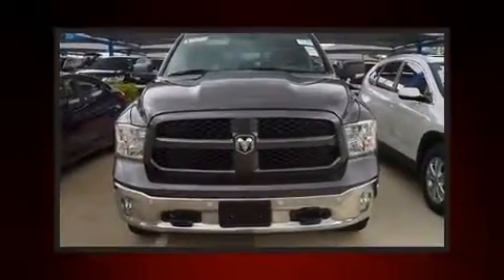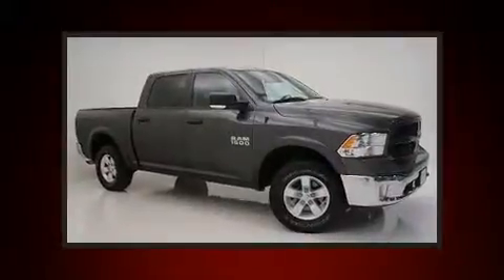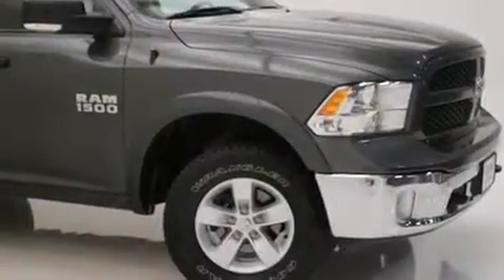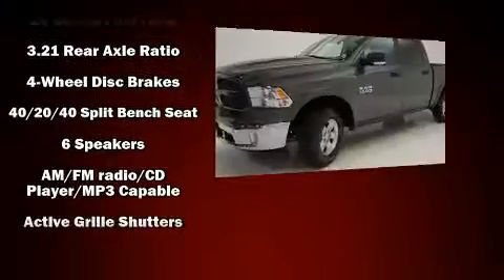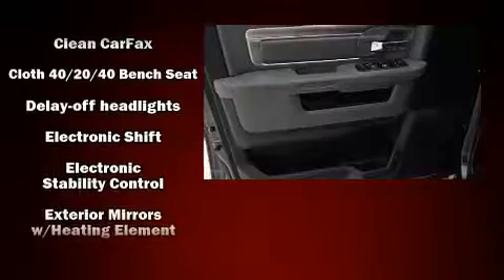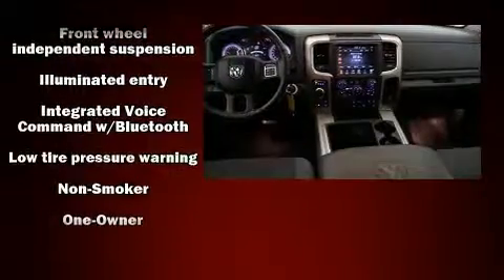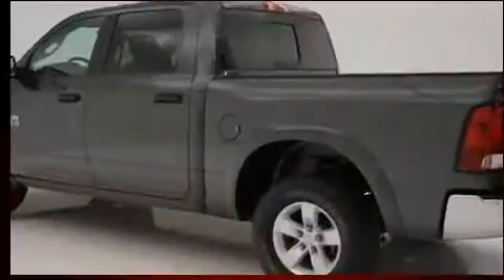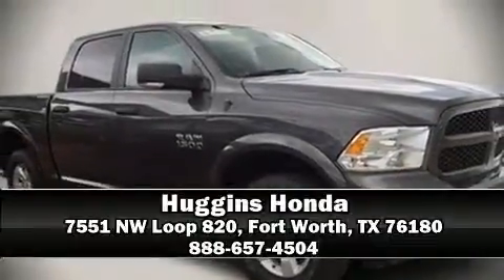2015 Ram 1500 Outdoorsman in North Richland Hills, TX 76180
Huggins Honda
7551 NE Loop 820

The 2015 Ram 1500 With fewer than 25,000 miles on the odometer, this pickup stands out from the crowd, boasting a diverse range of features and remarkable value! It's equipped with tons of terrific amenities, but it won't break your budget. Such as remote keyless entry, 1-touch window functionality, variably intermittent wipers, a rear step bumper, fully automatic headlights, power windows, an overhead console, and cruise control. Safety equipment has been integrated throughout, including: dual front impact airbags, front side impact airbags, traction control, ignition disabling, and 4 wheel disc brakes with ABS. Brake assist technology provides extra pressure when applying the brakes. A Carfax history report indicates just one previous owner. We pride ourselves in the quality that we offer on all of our vehicles. Please don't hesitate to give us a call.